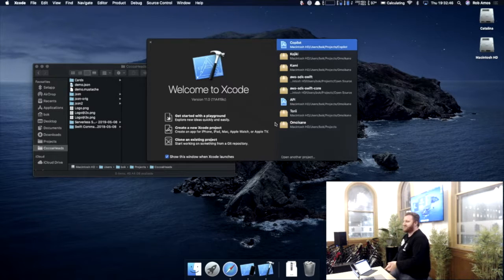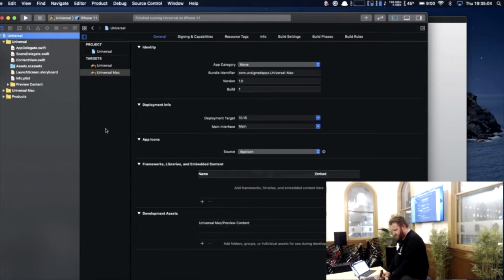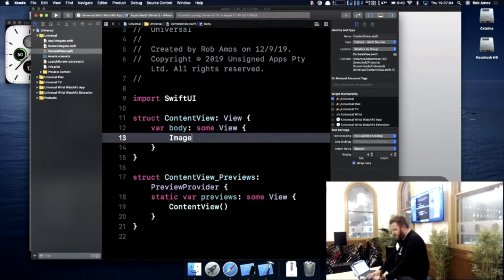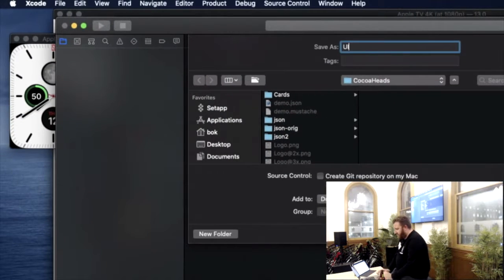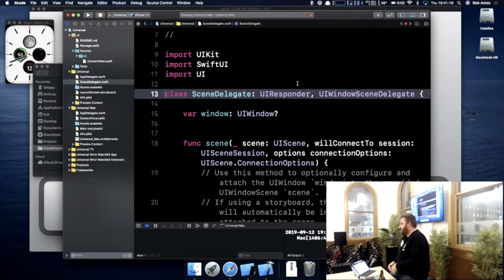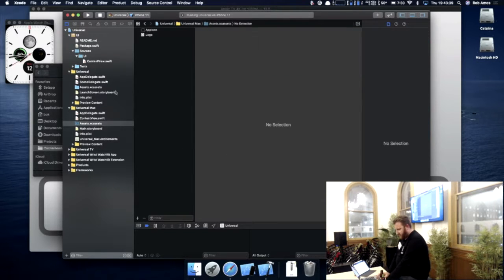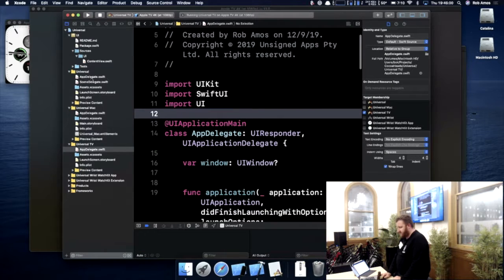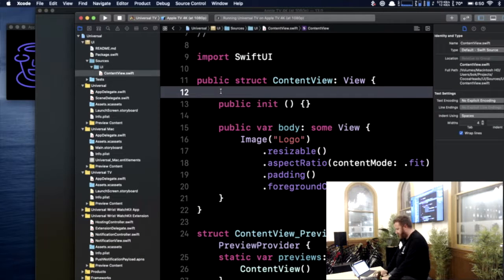Rob Amos - Cross-Platform Apps - September 2019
Rob Amos
Cross-Platform Apps

Recorded at YBF Ventures, Melbourne, Australia, 12th September 2019